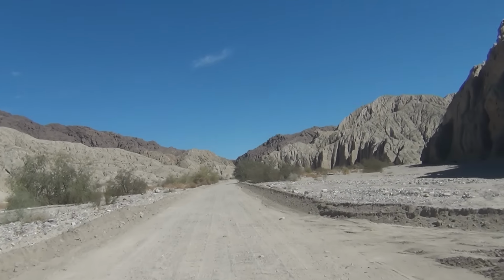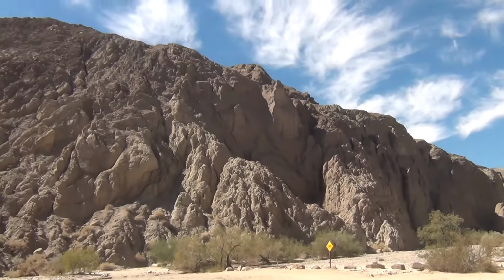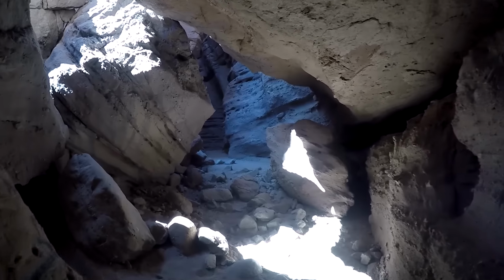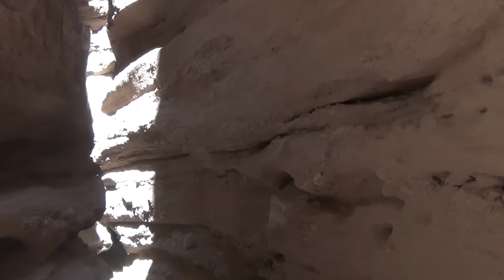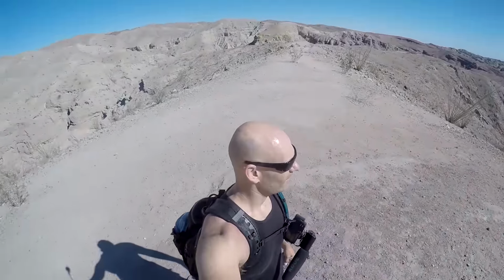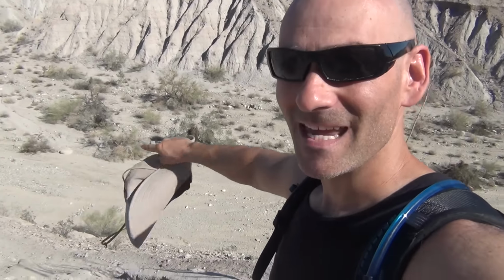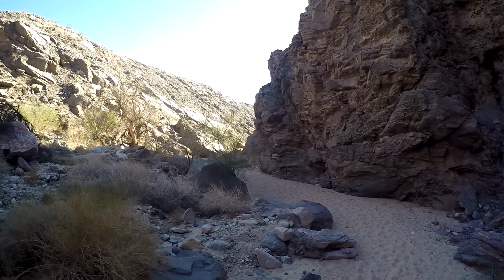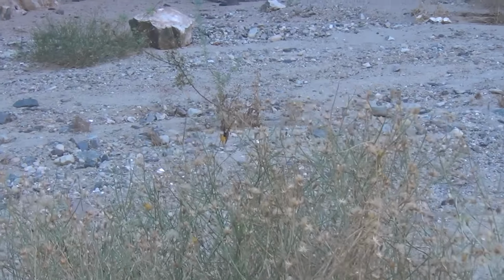Painted Canyon: Adventure in the desert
My trip out to Painted Canyon for a little desert adventure was really fun.  It has slot canyons and ladder canyons.  It was a great time.  I saw this place on a recent list of lesser known, beautiful places in California.  I figured I would drive out and have a fun adventure in the desert at Painted Canyon and it didn't disappoint.  Here's the list with some other cool places to check out:

OMG, you have to watch: "Do THIS and Be HAPPY - 2018 Adventure Travel Highlights"